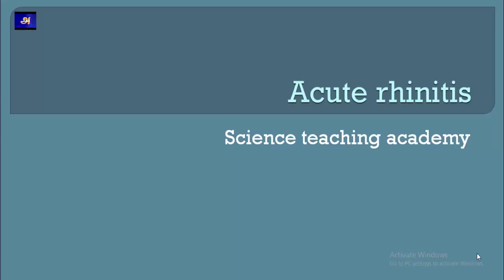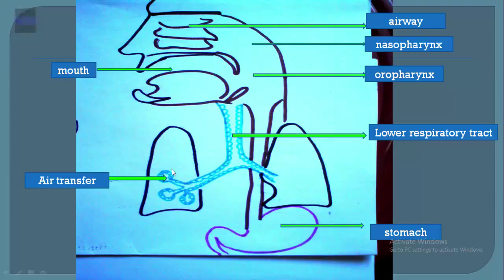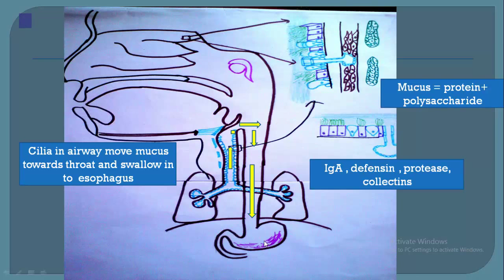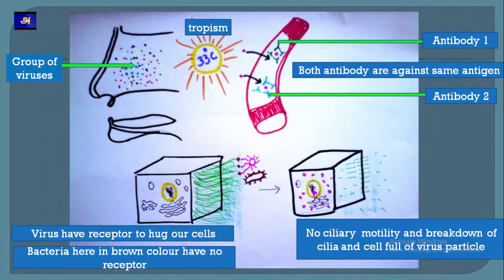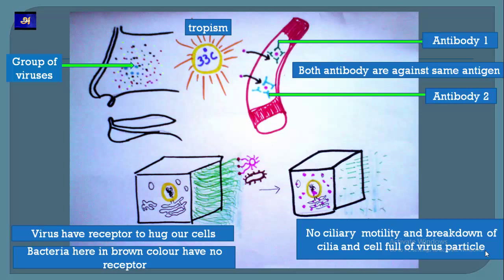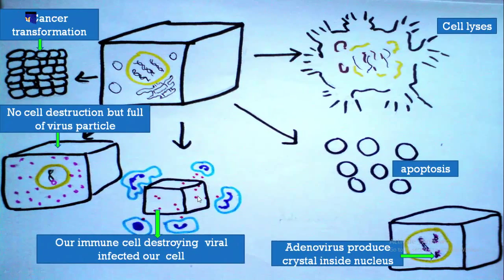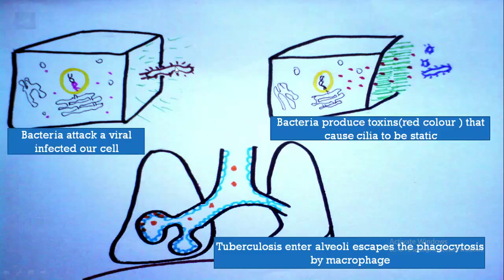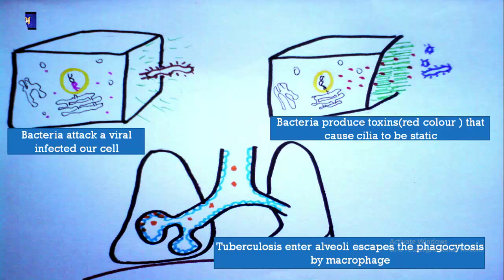Acute Rhinitis I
In this video we are explaining about common cold which may consider for Advanced Placement Biology grade students.